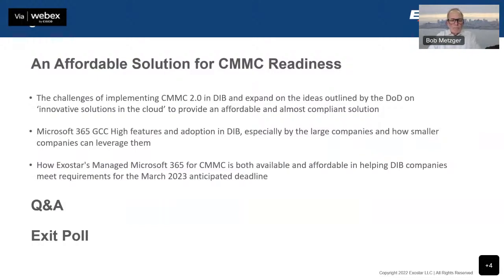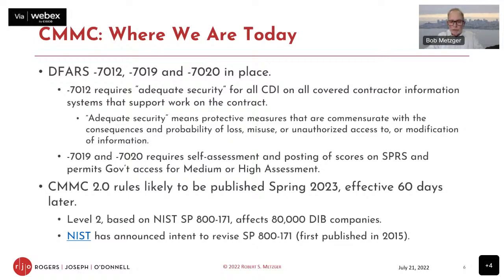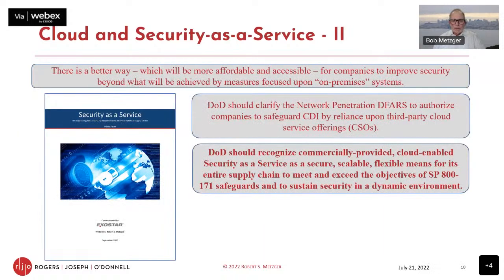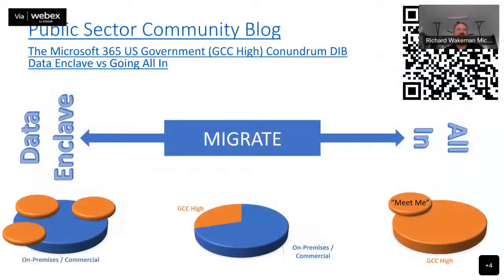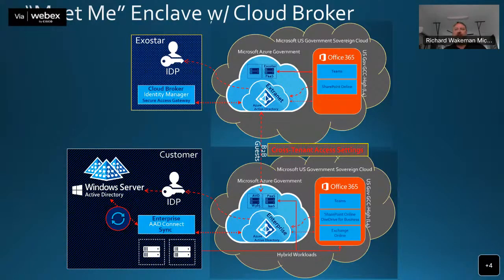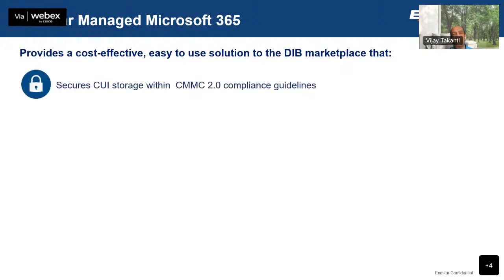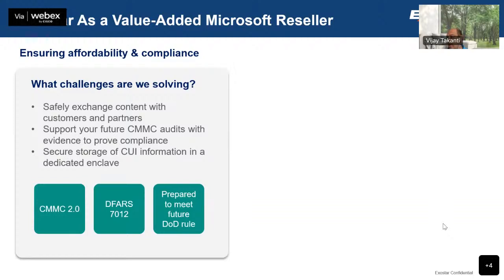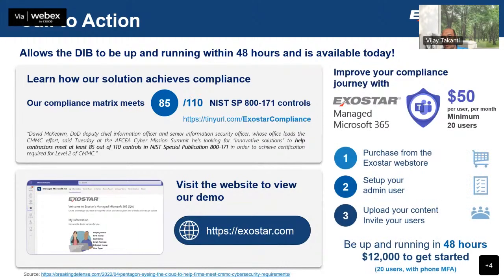An Affordable Solution for CMMC Readiness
Speakers: Richard Wakeman - Microsoft; Robert Metzger - RJO; Vijay Takanti - Exostar; Kevin Hancock - Exostar